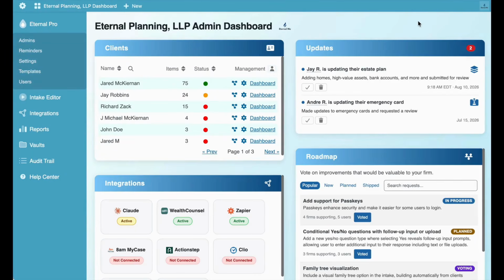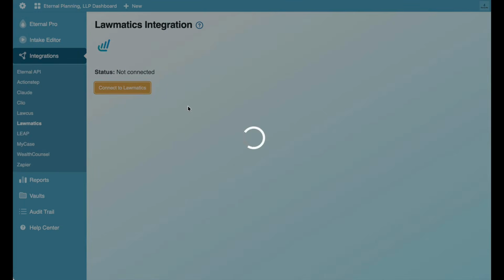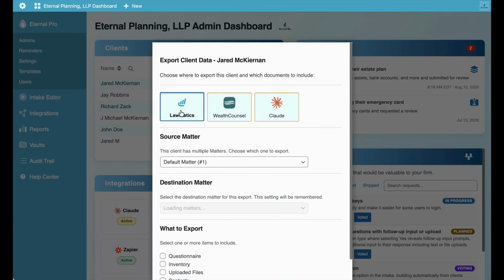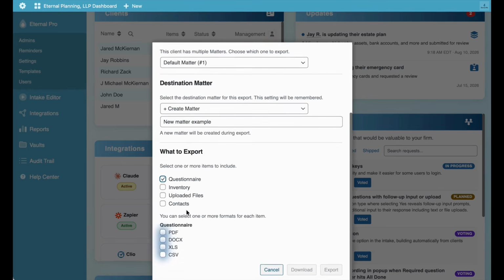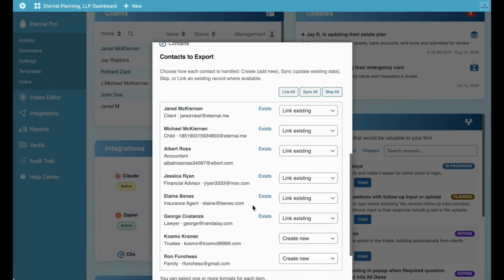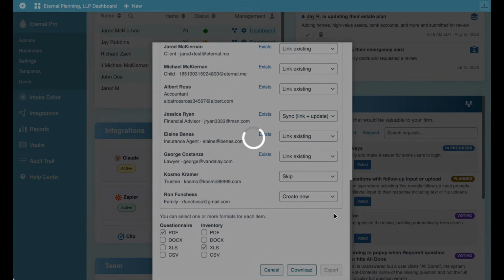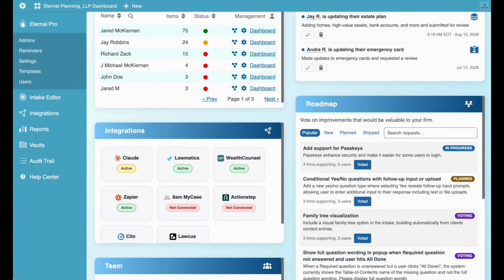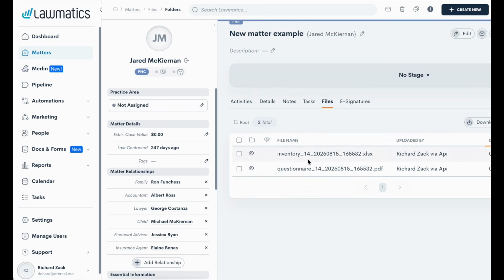Eternal Pro + Lawmatics Integration Demo: Step-by-Step Setup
Learn how to quickly and securely integrate Eternal Pro with Lawmatics to streamline your estate planning workflow. This step-by-step tutorial shows you how to:

-Connect your Lawmatics account to Eternal Pro
-Export client contacts, questionnaires, and financial inventories straight to Lawmatics
-Keep all client documents organized and ready to use

Start simplifying your estate planning workflow today with Eternal Pro!